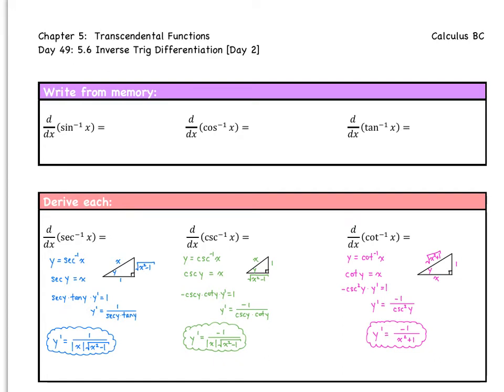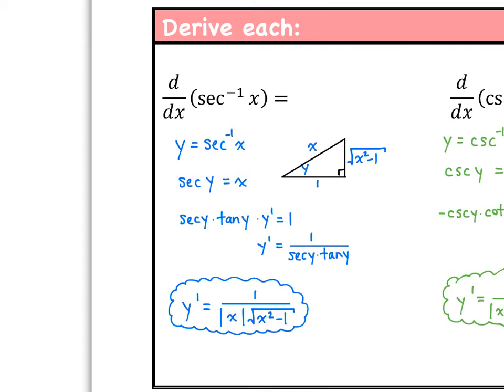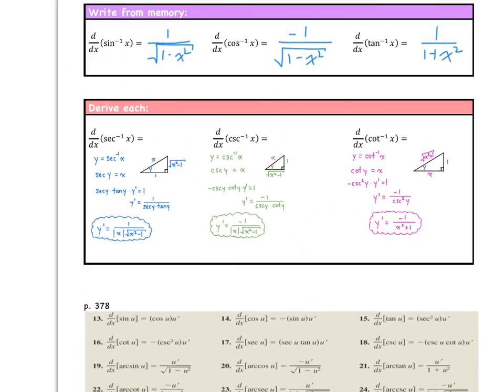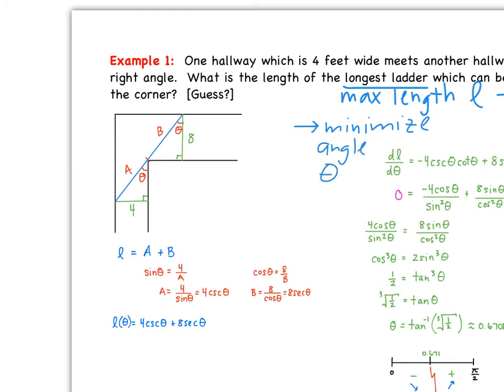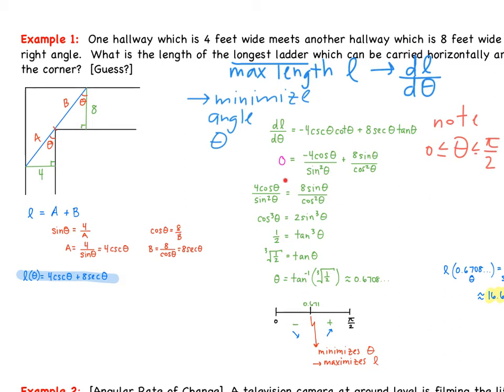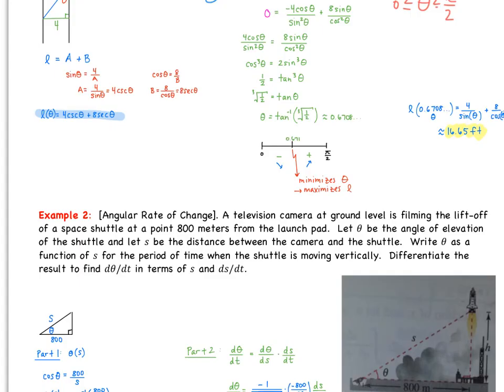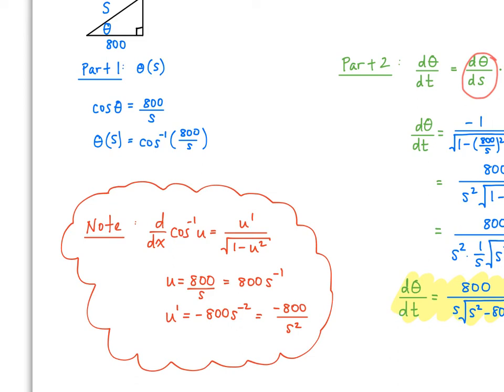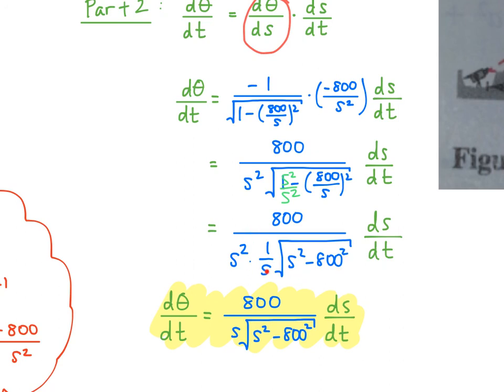Video 49 - 5.6 Inverse Trig Differentiation Part 2